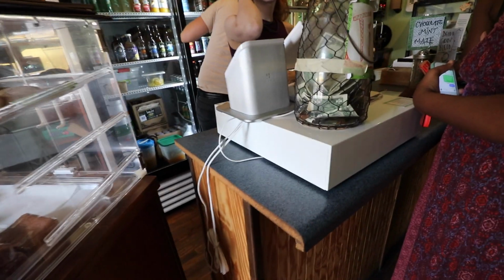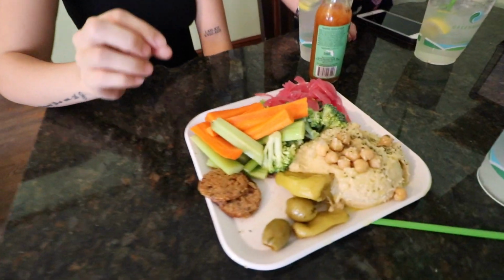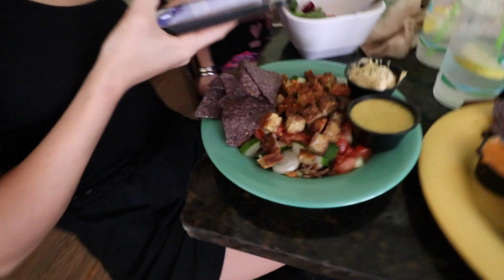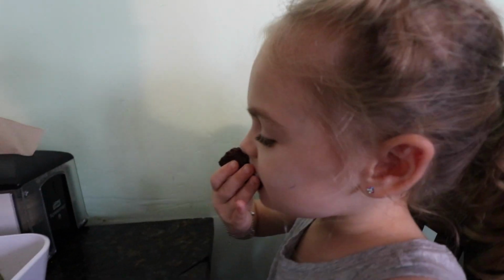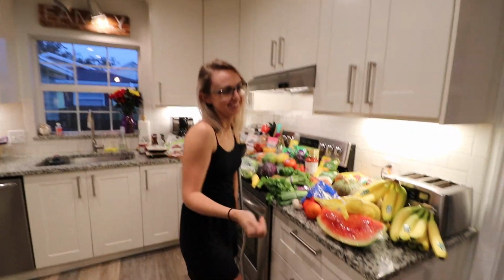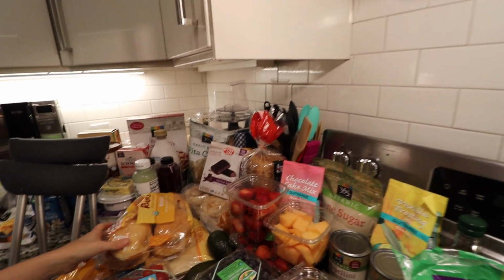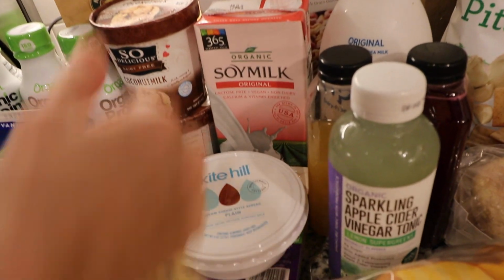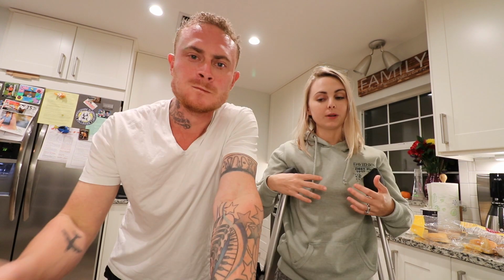VEGAN FOOD HAUL, somewhat 10/1/17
Join me on another adventure around town looking for new vegan restaurants in central florida area.

Today we are trying what I would call a hidden gem
Dandelion Communitea Cafe'
618 N Thornton Ave Orlando FLORIDA
awesome food, great service, JUST GO!

Hope you enjoy this video and wish you all the best!
Don't get to "like" our video as it really helps my channel grow and get out there. Trying to plant the seed of knowledge into everyones heart about veganism and why its so important. AND HOW IT JUST PLAN EASY AND FUN BEING A VEGAN!

Thanks again!
-Alex